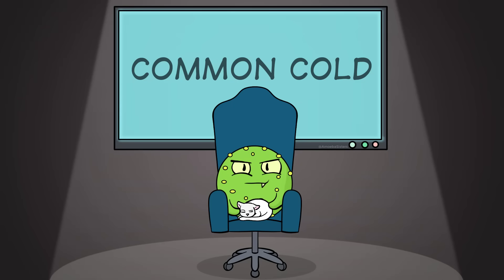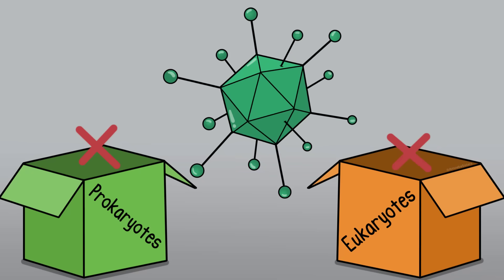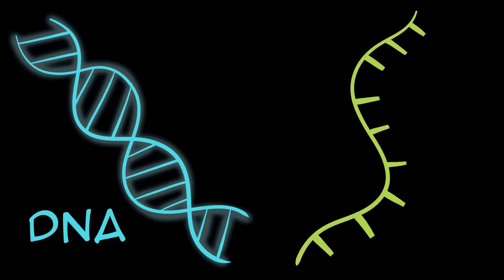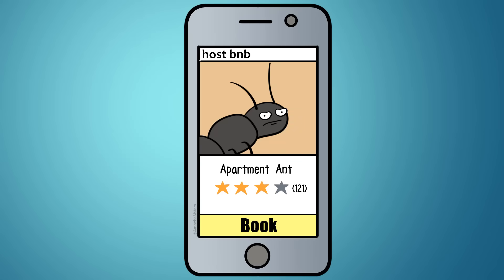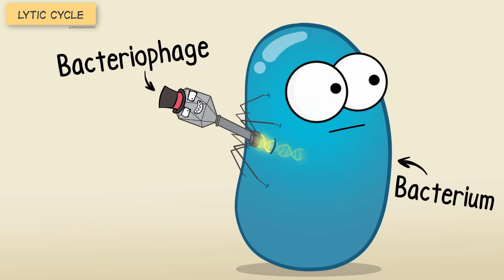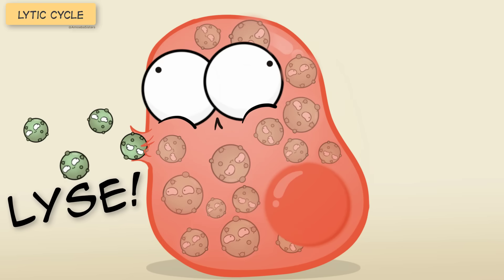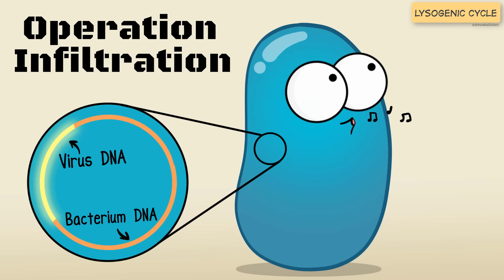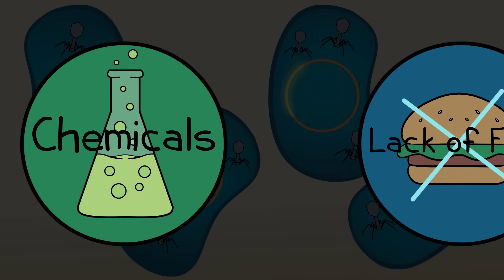Viruses (Updated)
Explore the lytic and lysogenic viral replication cycles with the Amoeba Sisters! This video also discusses virus structures and why a host is critical for viral reproduction. Expand details for table of contents and further reading suggestions! This updated video replaces our older virus video from 2013.

Table of Contents:
00:00 Video Intro
0:29 Intro to a Virus
1:10 Virus Structure
2:30 Lytic Cycle
3:41 Lysogenic Cycle
4:48 HIV
5:52 Viruses in Gene Therapy, Pesticide

Further Reading Suggestions:

Learn more about the Nuclear Polyhedrosis Virus (NPV)- a virus that can target pest insects.

How does Gene Therapy Work? (from NIH)

We received a great comment asking about how viral DNA may go undetected. Check out this great journal article:

We have an Amoeba Sisters Virtual Check on this video!

👩‍🔬 Looking for a CLASSROOM LAB KIT that we think would work great with the content from this video?

TRANSLATIONS:
Hindi Subtitling Credit: Alisha Aggarwal

UPDATE: We have videos dubbed in Spanish and Portuguese using an artificial voice to increase accessibility. and Amoeba Sisters em Português Want to help translate our subtitles in any language?